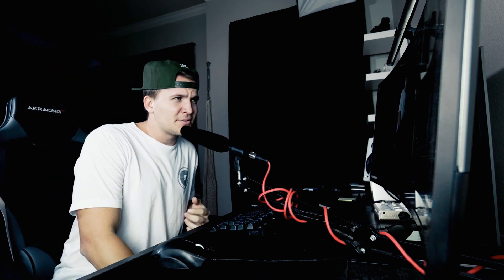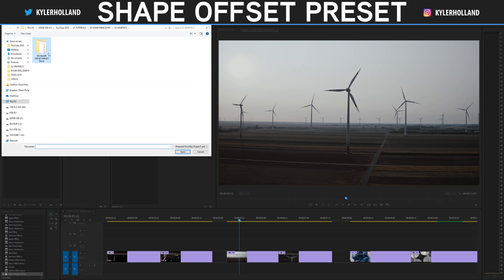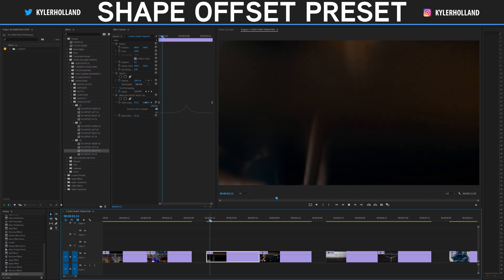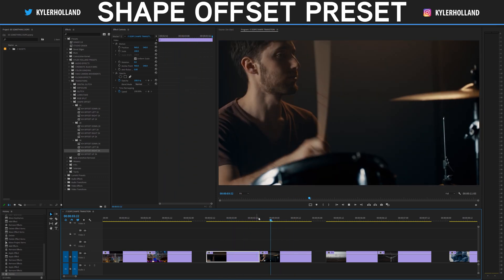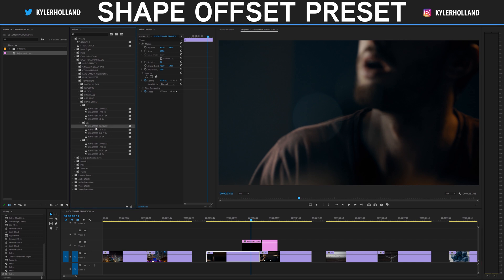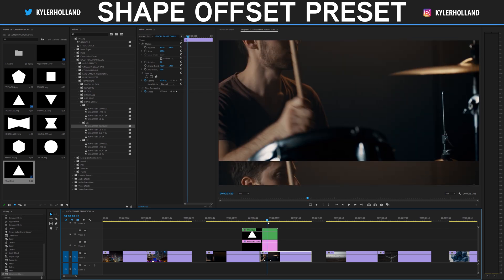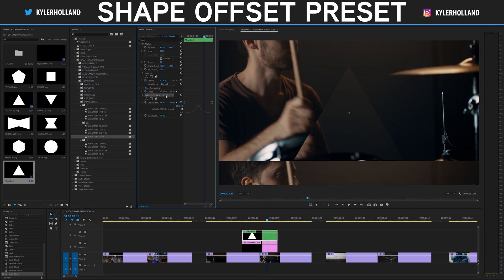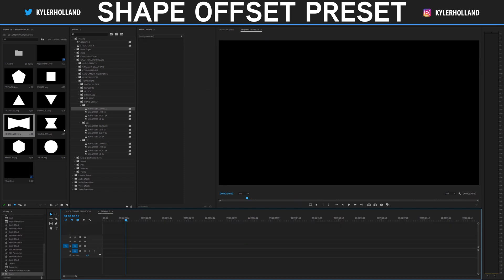DOPE SHAPE OFFSET TRANSITION + FREE Preset Pack | Premiere Pro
Check out this DOPE SHAPE OFFSET Transition in Premiere Pro!

I have also included a FREE Preset Pack to get you started. With this pack, you can completely customize your effect however you would like! Send me some of your creations on Instagram! Never stop creating.

|   -CONNECT-   |